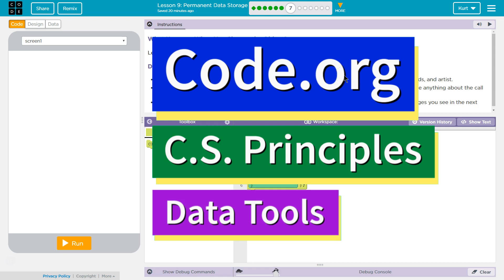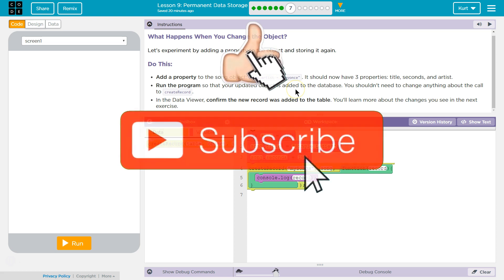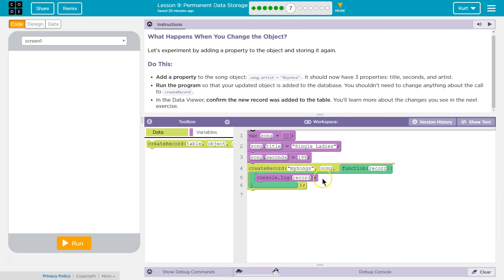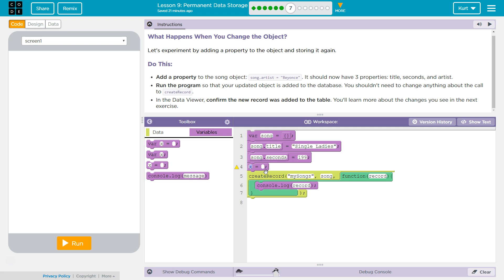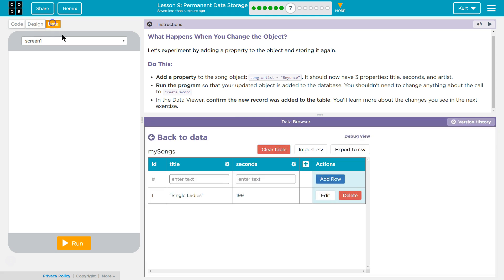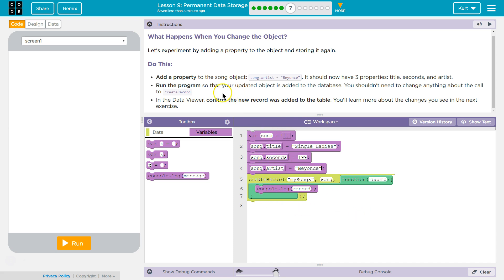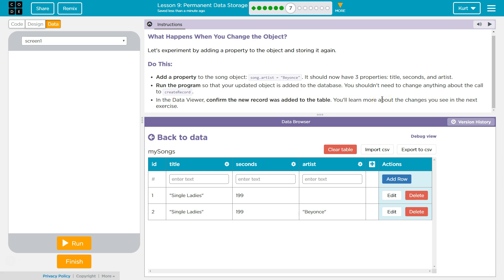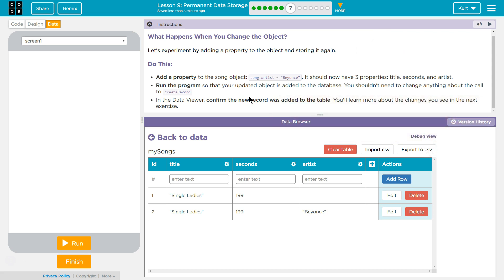Permanent Data Storage Lesson 9.7 Tutorial with Answers Code.org CS Principles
Permanent Data Storage, lesson 9 from Data Tools, a unit of Code.org's C.S. Principles course. The course is often used in AP Computer Science classrooms. Each puzzle in this Code.org course challenges students to accomplish a new task while learning principles of computer science. In this video I walk through step-by-step how to get the right answer for this puzzle. Tutorials for other lessons is linked below.